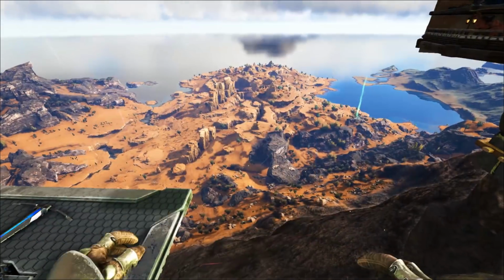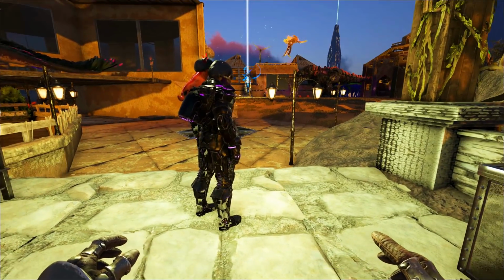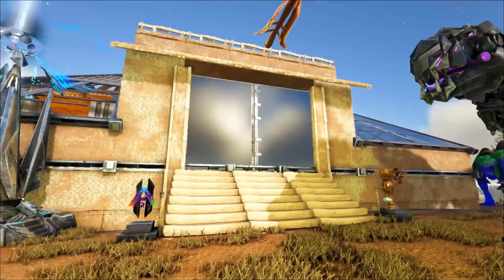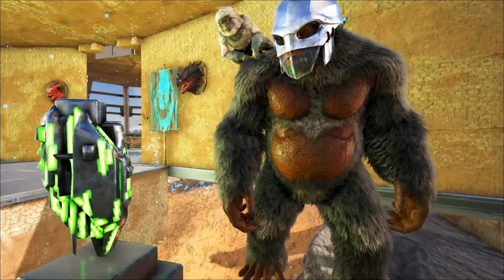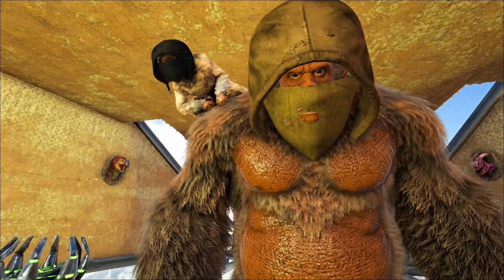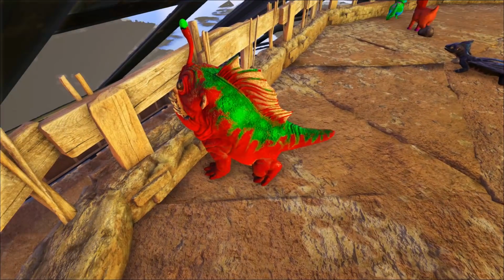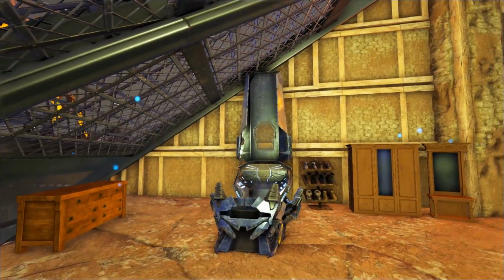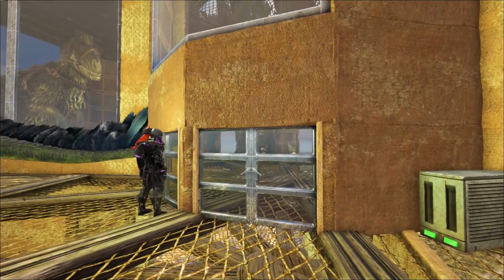Golem Peak by SickZenith :: Ragnarok Base Tours :: Geeks Network :: Ark Ep. 33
Ladies and Gentlemen welcome to the Geeks Network and our Ark Survival Evolved series! In this episode of our Ark Let's Play series we get a tour from my patron Sick of his desert mountain base, Golem Peak.

This is a community server. Join the community. Become a Geek.

This series is set on the Geeks Network on our lightly modded cluster of servers including The Island, Scorched Earth, Ragnarok, and Aberration. If you ever need a server, support G-Portal like they support us.

The people you will meet have been brought together by myself and my best bud Arahli The Geek. The Geeks are amazing and we are lucky to have them as supporters.

Links!
►Tweet at me!

►Fresh Fruit (Intro)
►It's Near
►Fading (Outro)

LINKS
►Ark: Survival Evolved on Steam